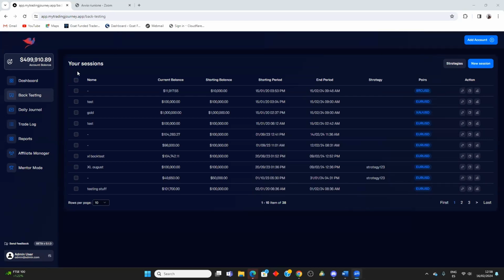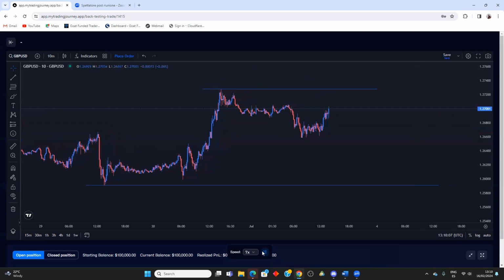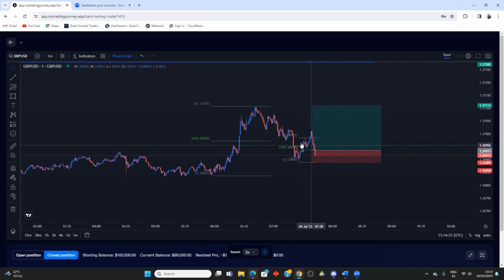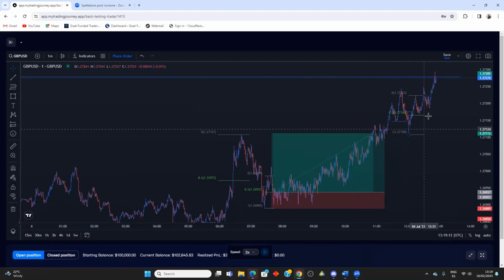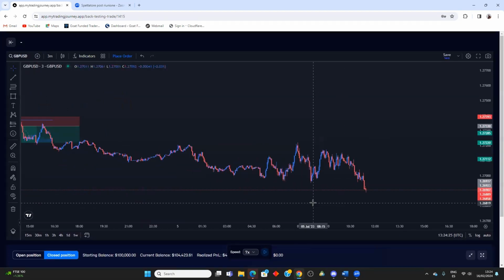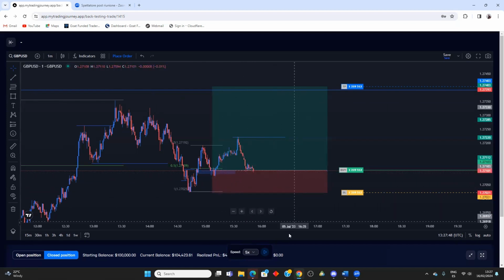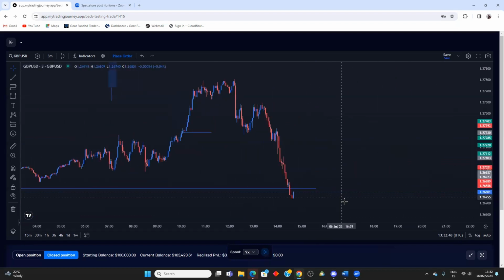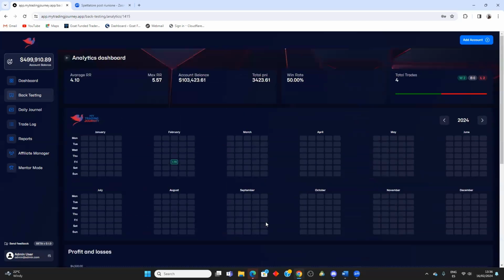Backtesting My BEST Trading Setup **strategy exposed**